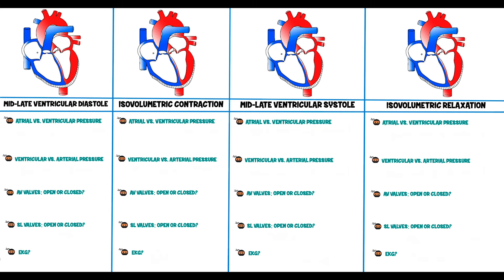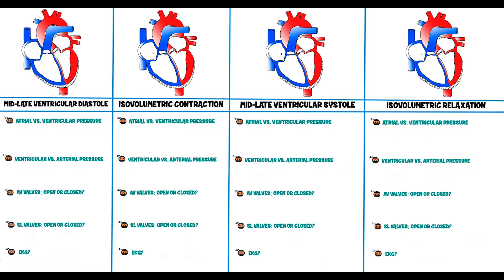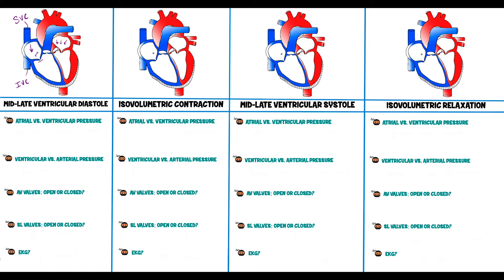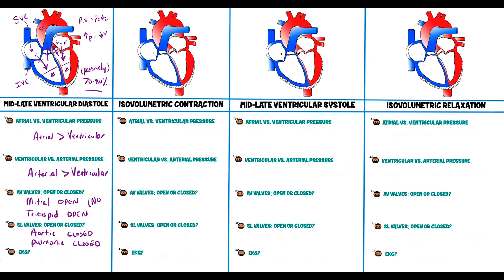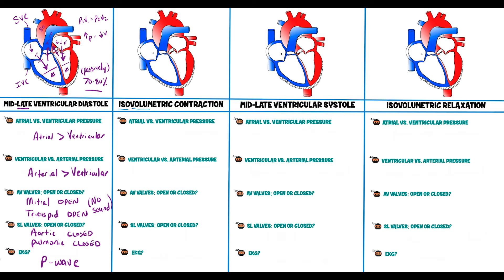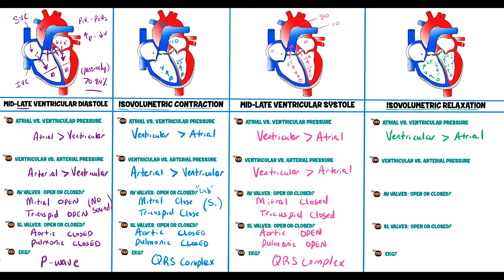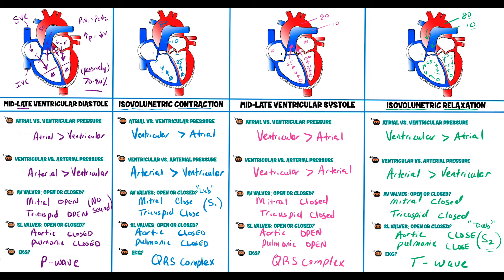Cardiovascular | Cardiac Cycle: Digital Version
Ninja Nerds,

Join us for our lecture where Zach will teach you all of the information you need to know to understand the cardiac cycle. During this lecture you will learn how the heart functions during the cardiac cycle which will include mid-late ventricular diastole, isovolumetric contraction, mid-late ventricular systole, and isovolumetric relaxation.